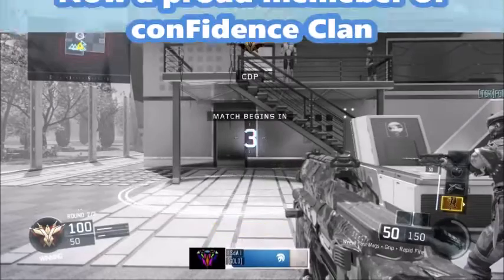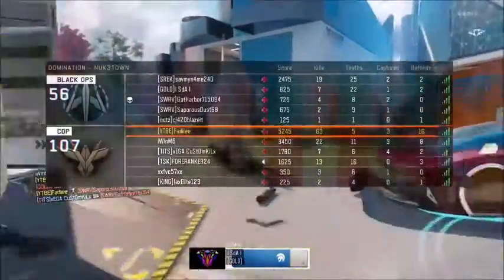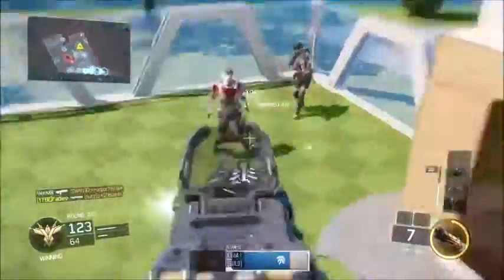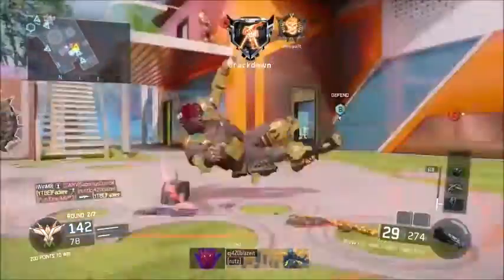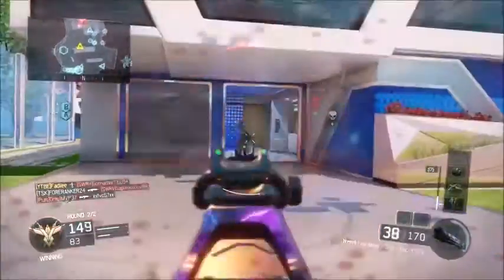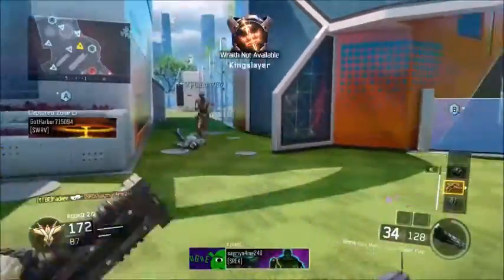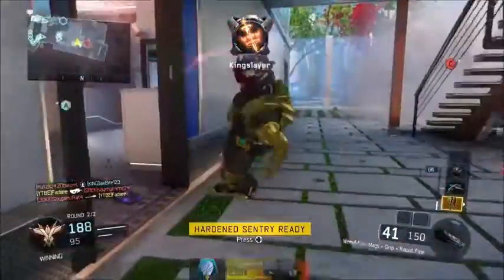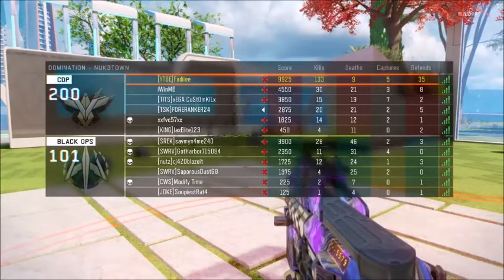AMAZING "UNDERUSED" WEAPON/CLASS IN BO3 w/133 KILLS - 9 DEATHS | Weekly 100s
HAVE YOU TRIED THIS CLASS?! IF NOT USE THE CLASS SETUP I HAVE YOU GUYS ABOVE AND TRY IT... Have any questions at all? Place your comments down below, I ALWAYS REPLY TO EVERYONE :) I am now a new and proud member of the clan conFidence Elite! Go follow them on youtube and twitter, it means alot :) Thank you guys so much for all the support I have been receiving keep it up!